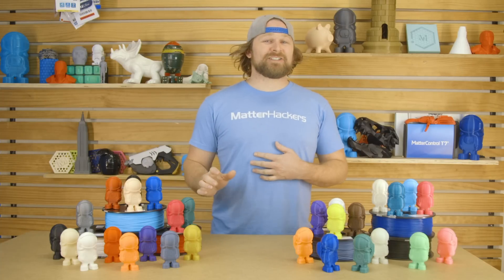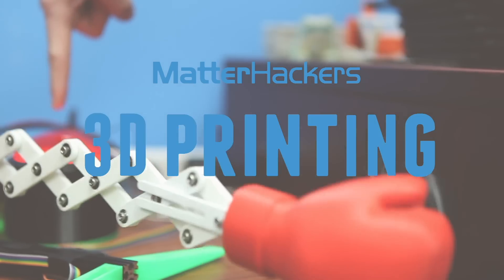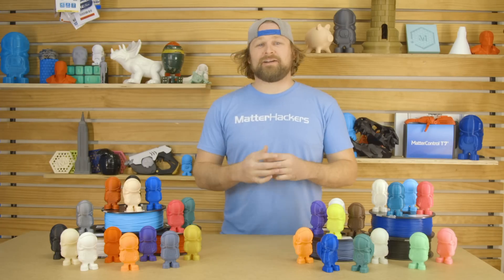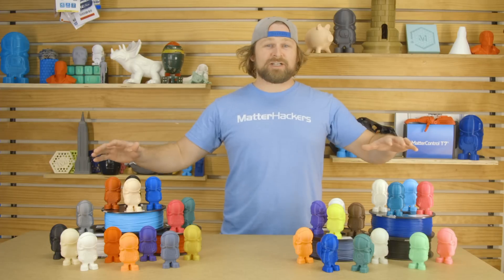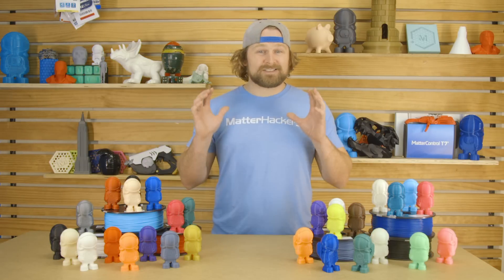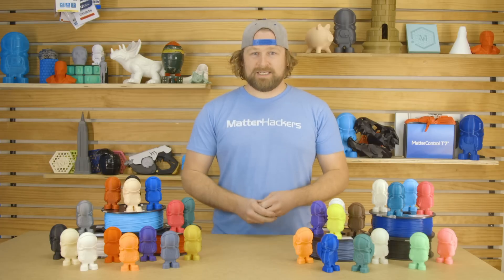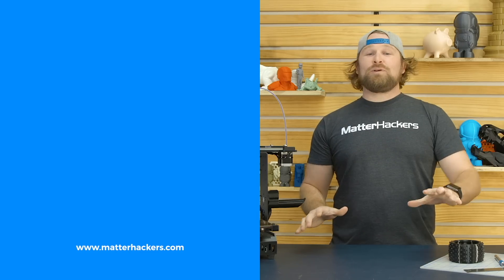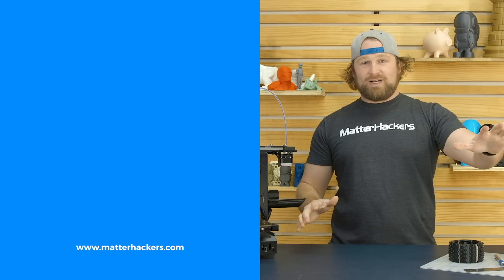MH Build Series Filament // The Best-Selling Filament at MatterHackers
MH Build Series PLA is the best-selling PLA at MatterHackers, making it the top choice for anyone looking to create quality parts affordably. Here are the top features of MH Build Series PLA:

- Affordable - priced right for every user
- Bulk pricing options - the more you buy, the more you save per spool
- Tons of bold, unique colors to choose from
- Renewable, biodegradable, and adaptable
- MH Build Series is also available in ABS, PETG, and TPU